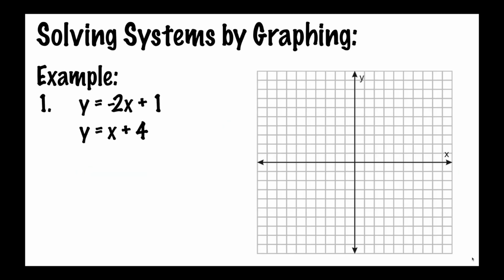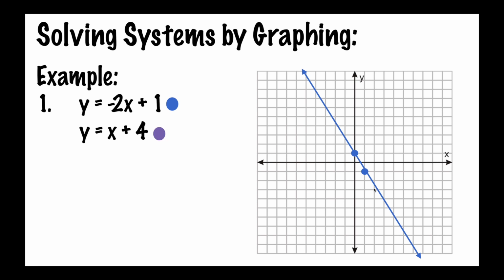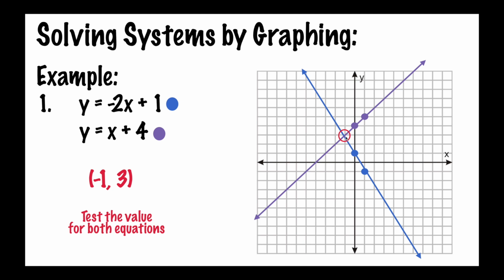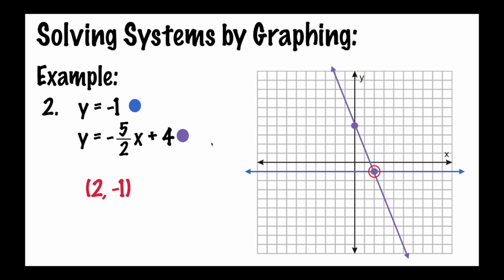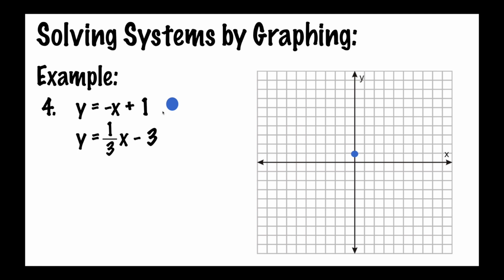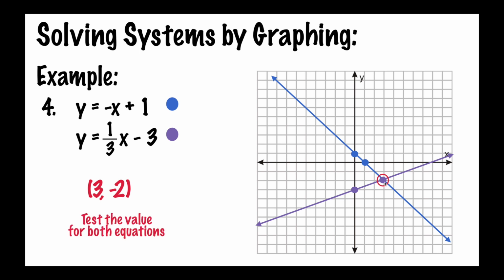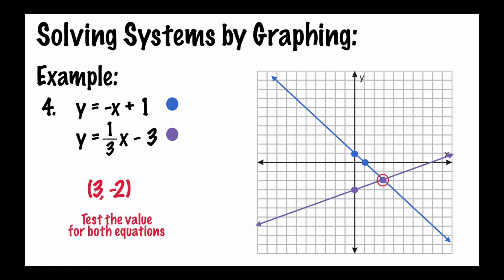ICM 3.2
Solve Systems Graphically